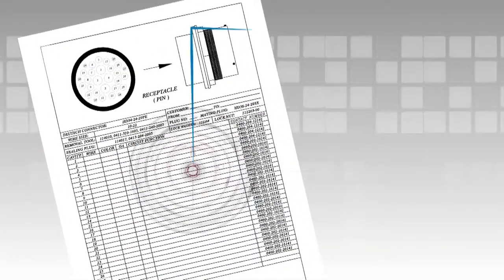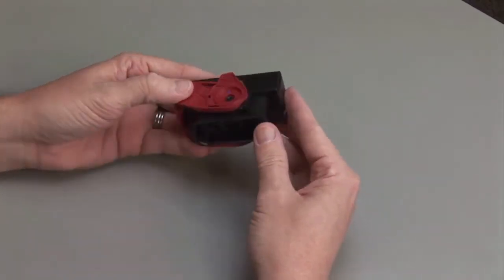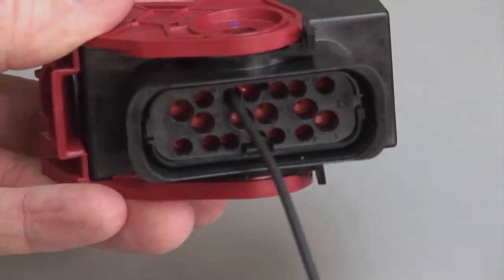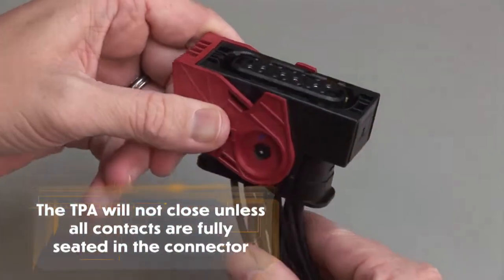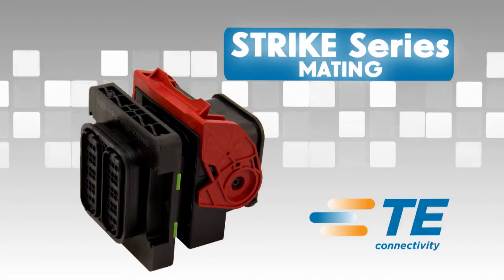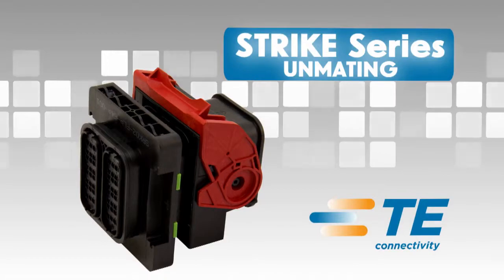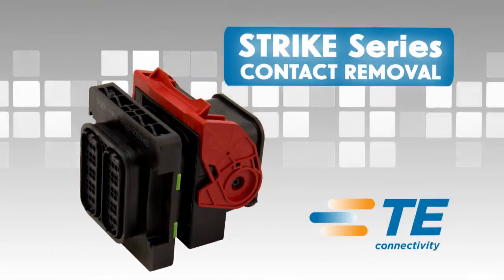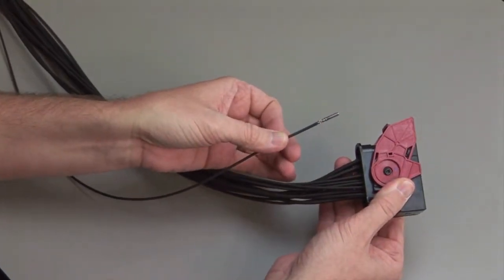DEUTSCH STRIKE Connector Series Instructions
DEUTSCH  STIKE Connector Series available from Dalroad